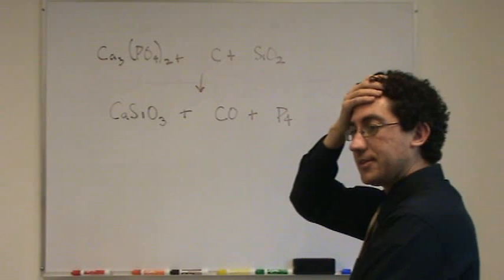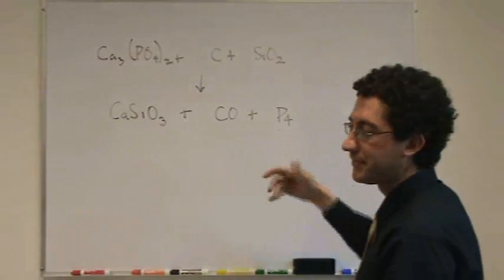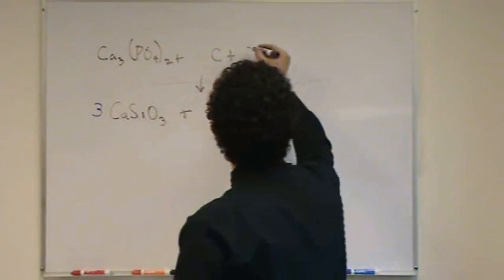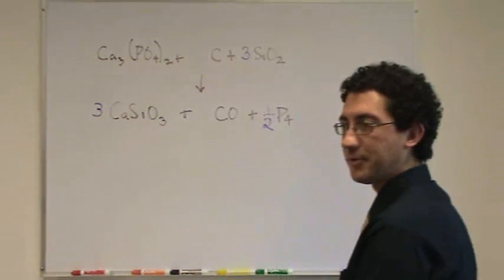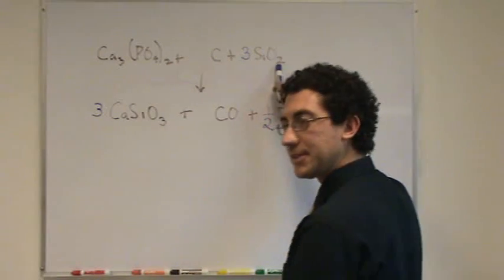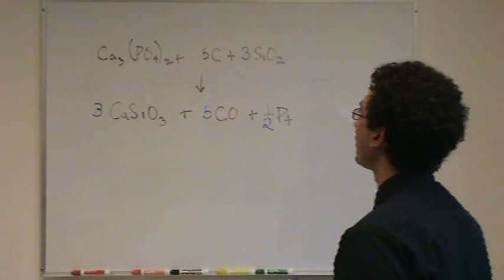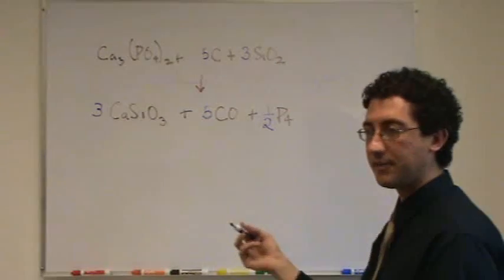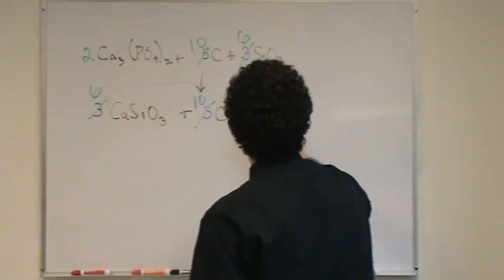Balancing 1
A moderately difficult example of balancing a reaction.